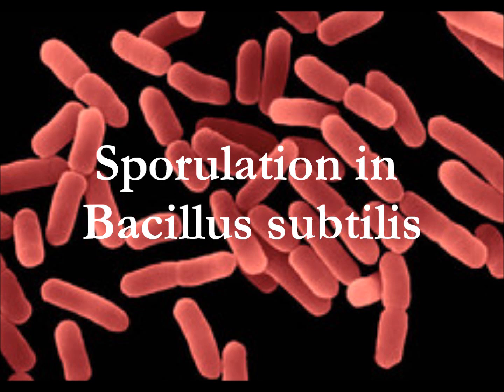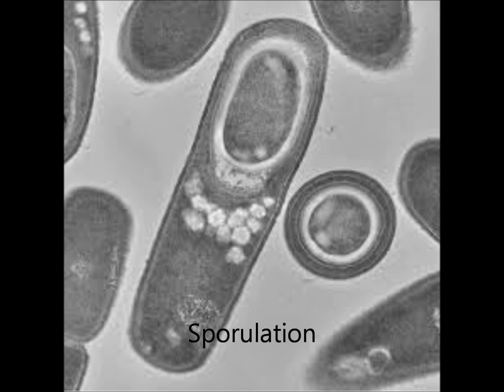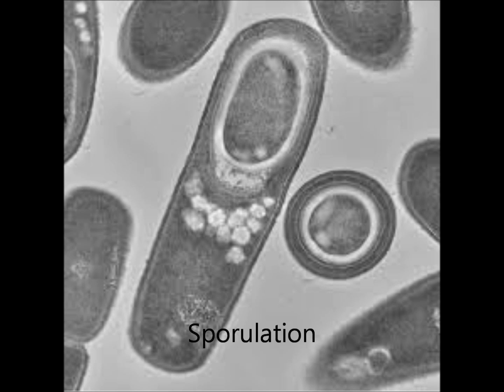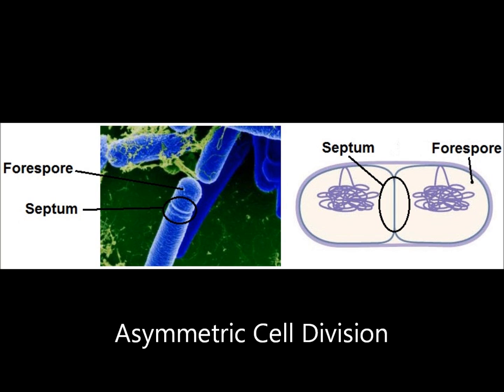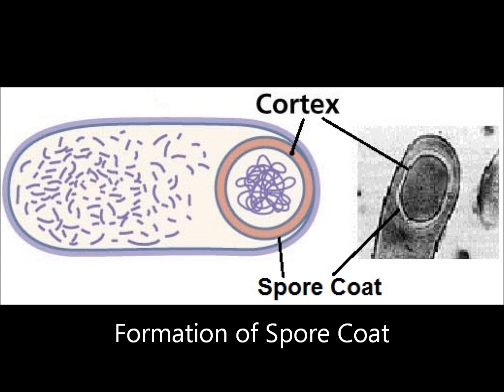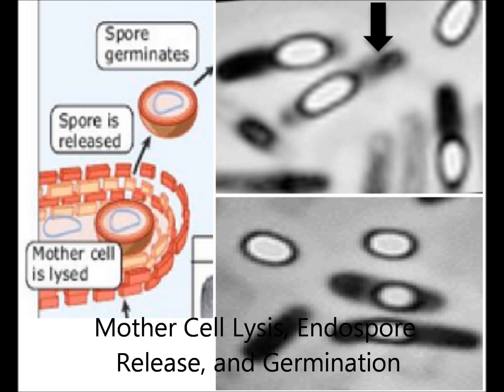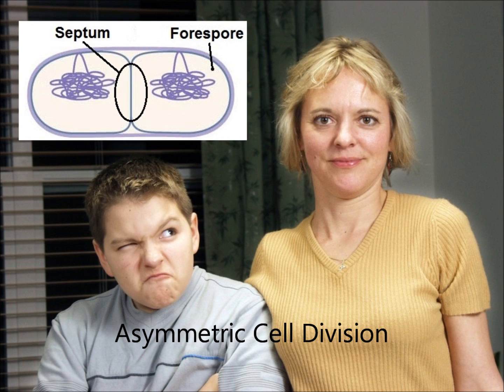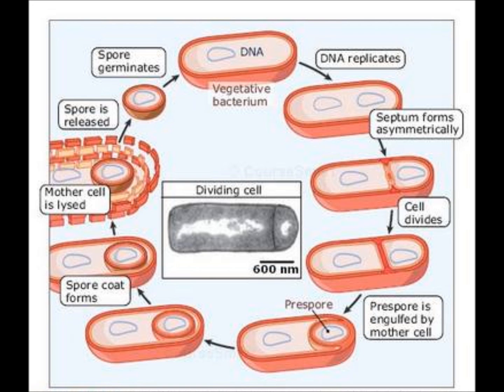Sporulation in Bacillus subtilis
Ali Hammonds, Anna Brown, and Kendra Eldridge Cell Biology project Spring 2014